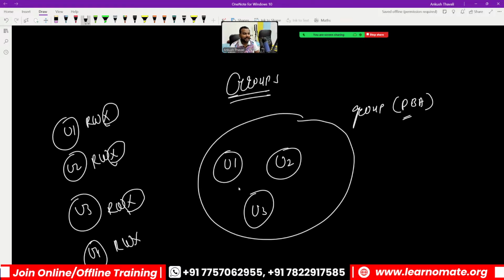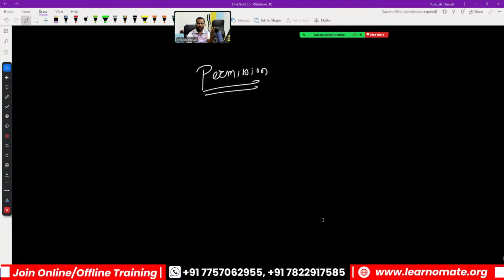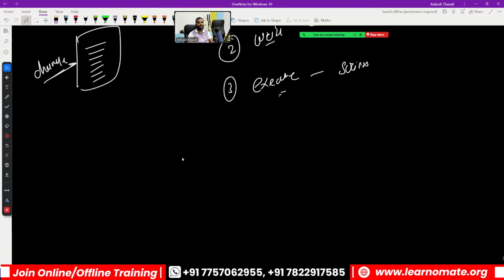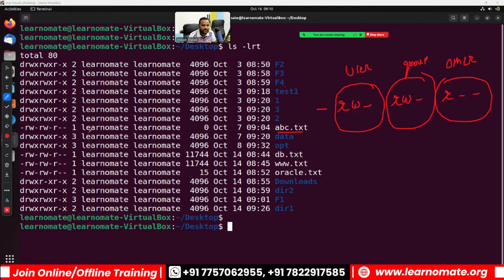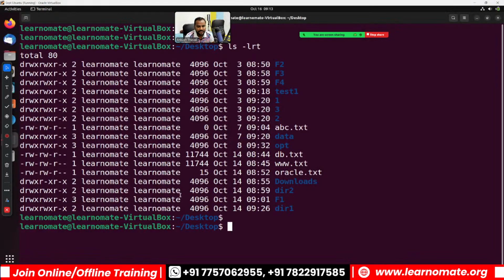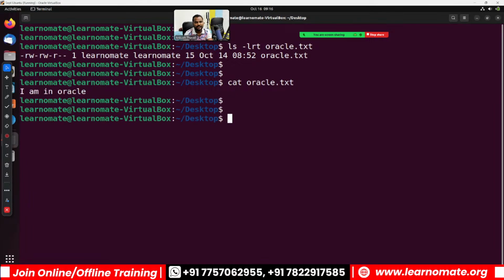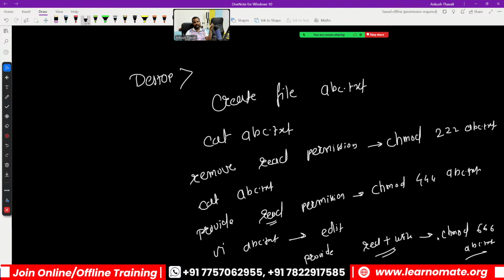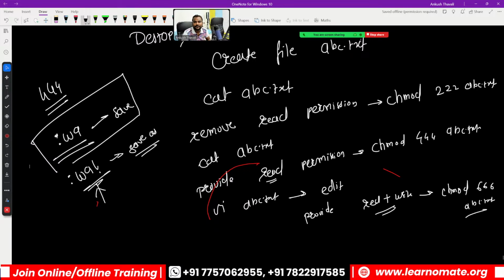English [ Live ] Linux Training by | Learnomate Technologies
Welcome to Day 10 of the Oracle DBA Offline Class with Ankush Sir  In this engaging session, we dive into the fundamentals of Oracle Database Administration. Whether you're a beginner or looking to refresh your skills, this class is designed to provide you with a solid foundation in Oracle DBA concepts